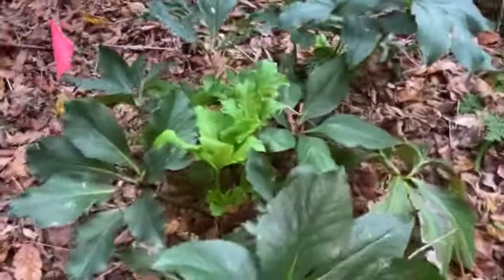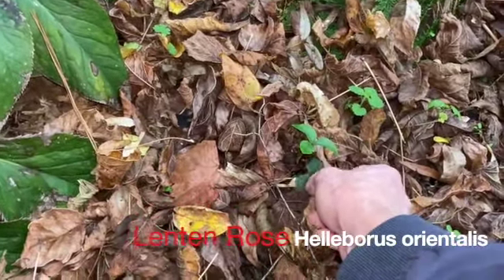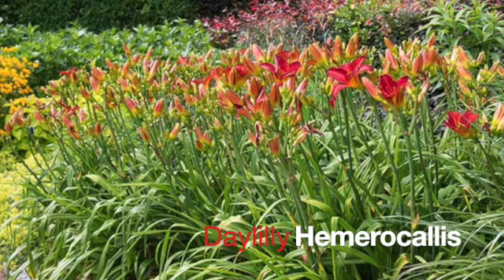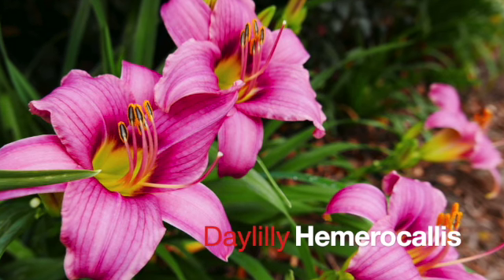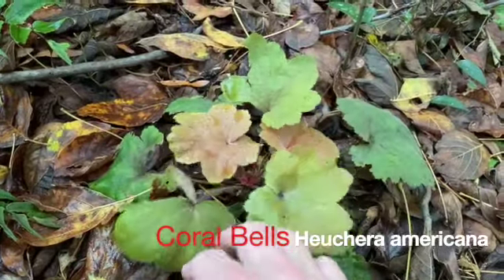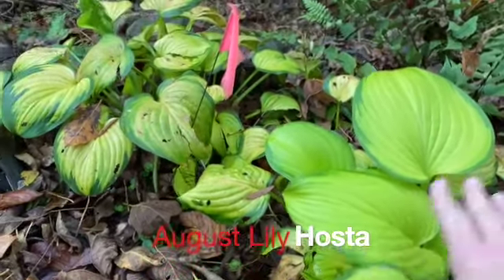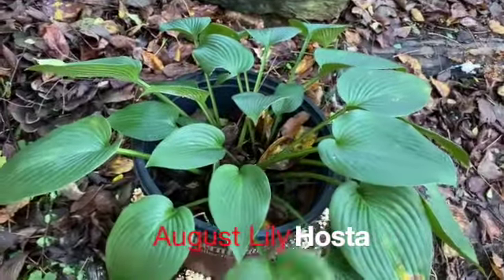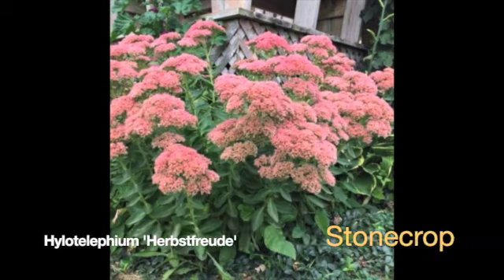Herb ID Plant List 21-25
This video is about Herb ID Plant List 21-25